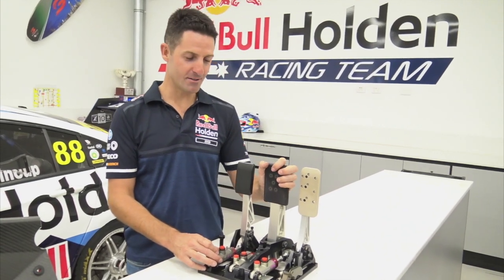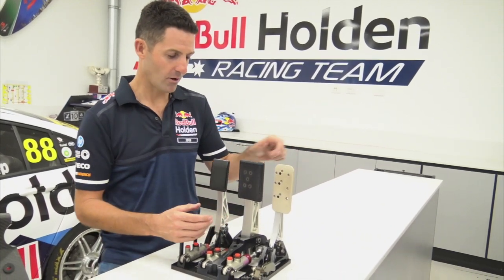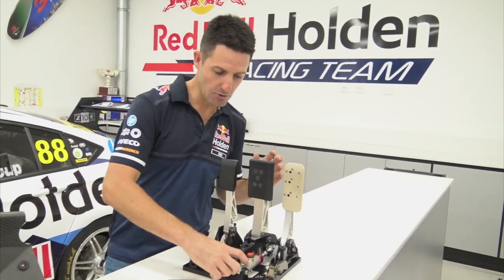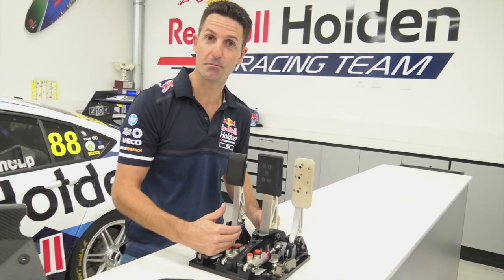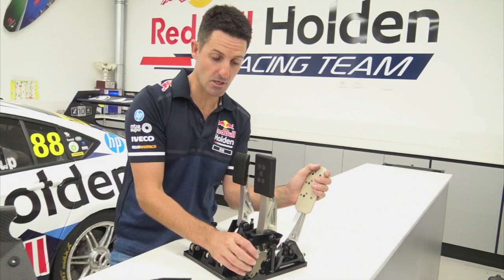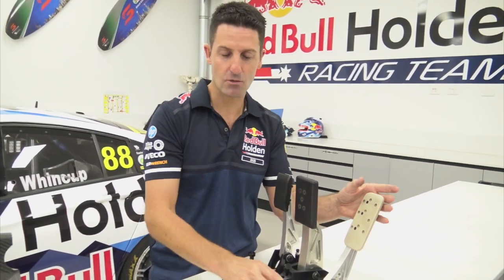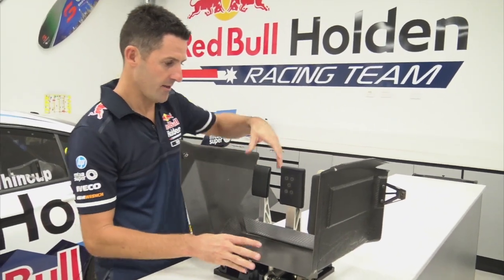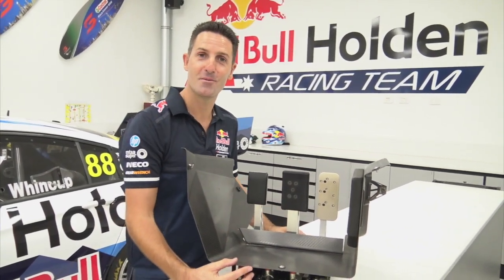What's inside a Supercar Pedal Box?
Okay, now we are really getting technical! 👨🏼‍🔬 JDub runs us through the inner workings of his Triple Eight Race Engineering built Pedal Box.